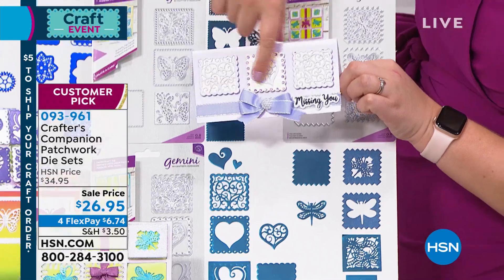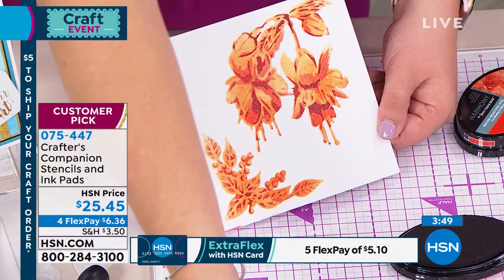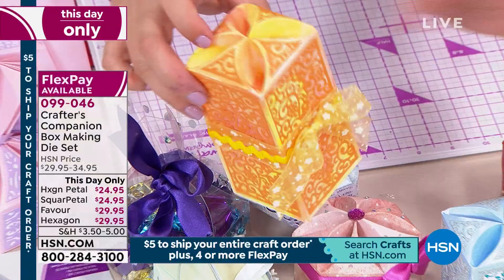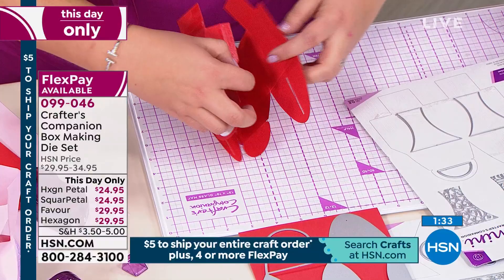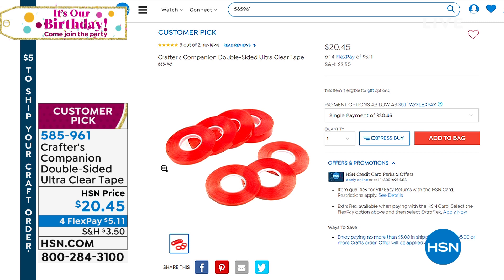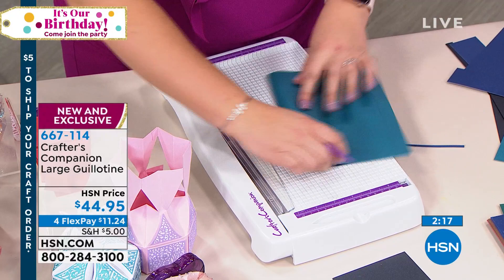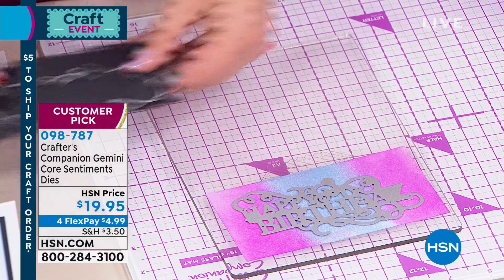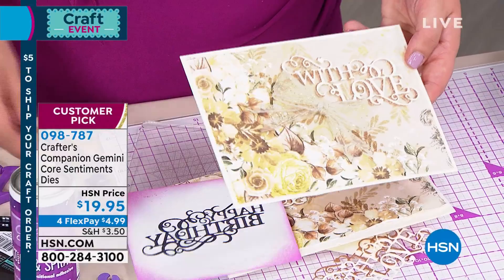HSN | Crafter's Companion 07.16.2019 - 02 PM